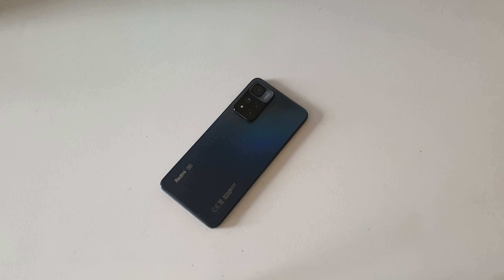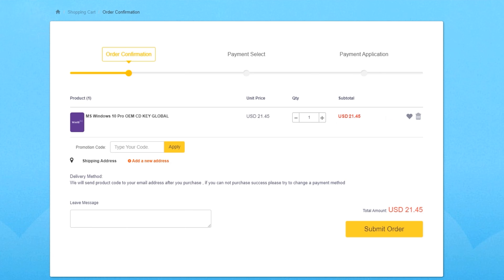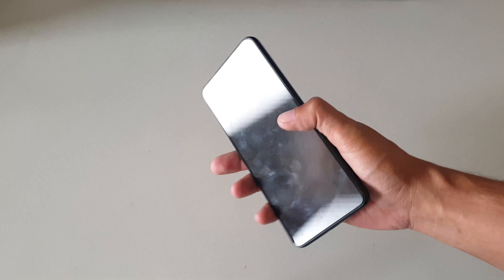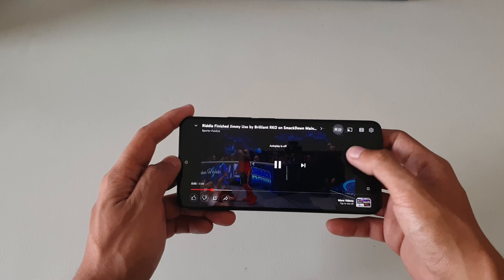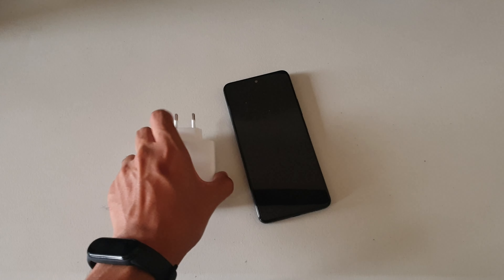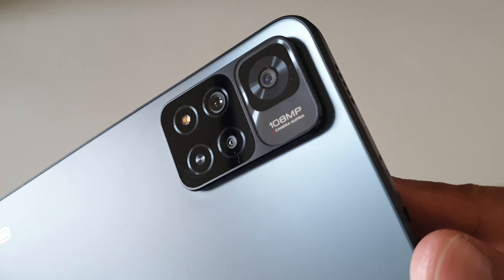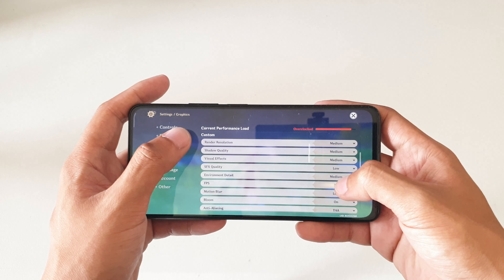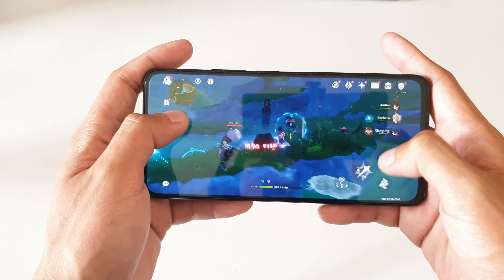Redmi Note 11 Pro Plus Review - I Like It But!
Here's my review of the Redmi Note 11 Pro Plus after using it for a few weeks.

CHAPTERS
00:00 Intro of Redmi Note 11 Pro Plus review
01:00 CDKeyOfffer (Sponsor)
02:00 Design
03:28 Display
04:33 Battery and 120W Charger
06:17 Cameras
08:43 Conclusion

♪ Marshmellow (Prod. by Lukrembo)